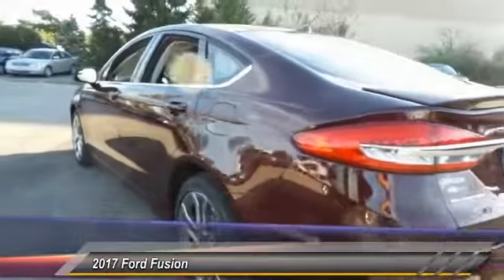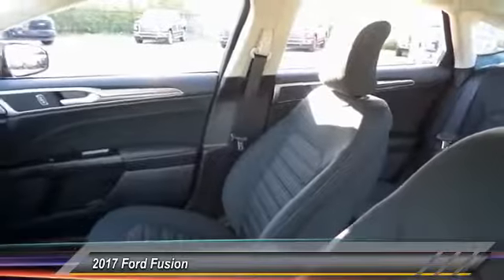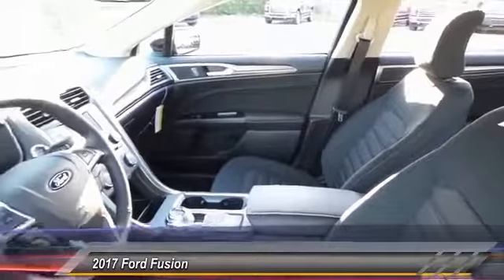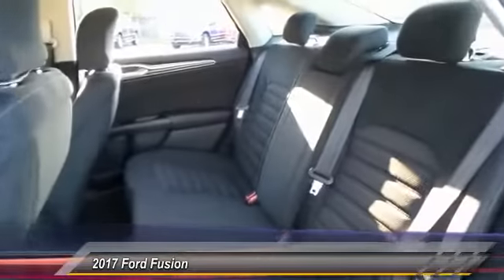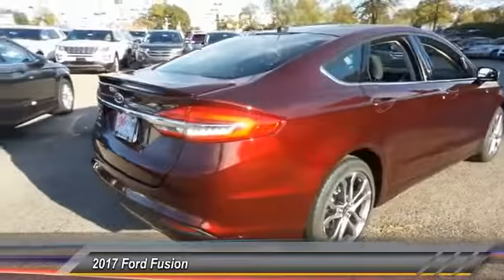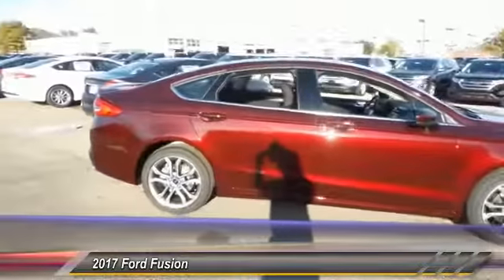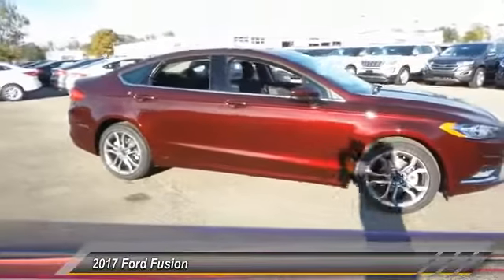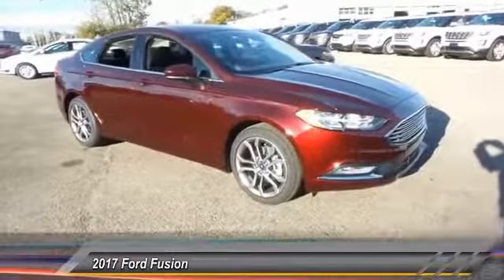2017 Ford Fusion Louisville KY 34769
Oxmoor Ford
100 Oxmoor Lane

2017 Ford Fusion Burgundy Factory MSRP: $24,285 $1,769 off MSRP! KBB Fair Market Range Low: $22,289 S 6-Speed Automatic. 34/22 Highway/City MPG Price includes: $750 - RETAIL Customer Cash. Exp. 10/31/2016